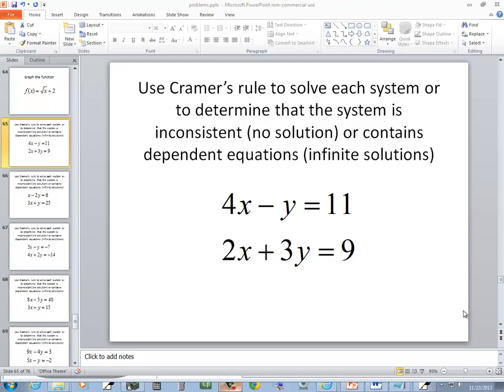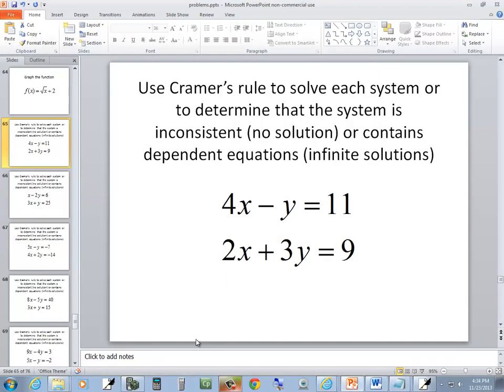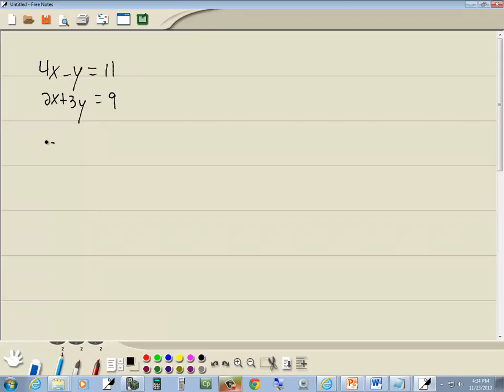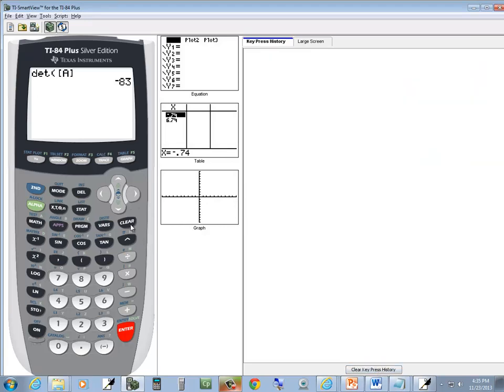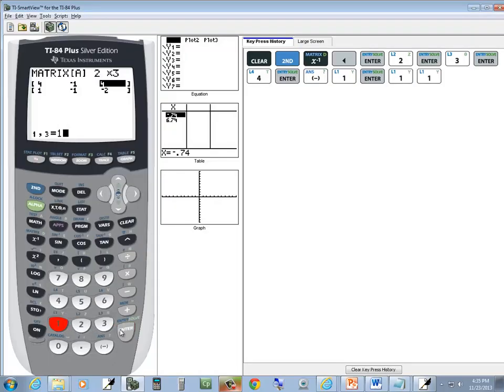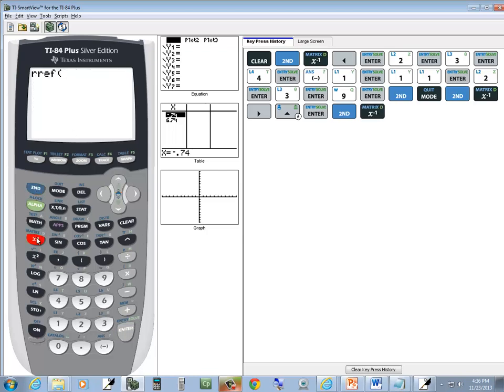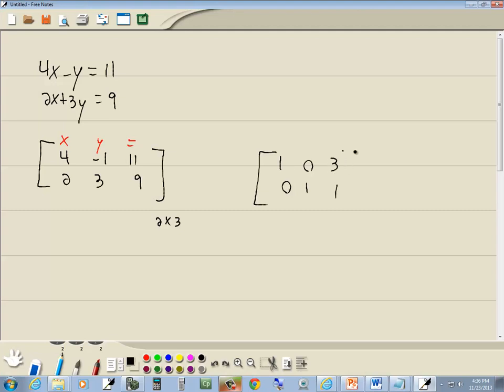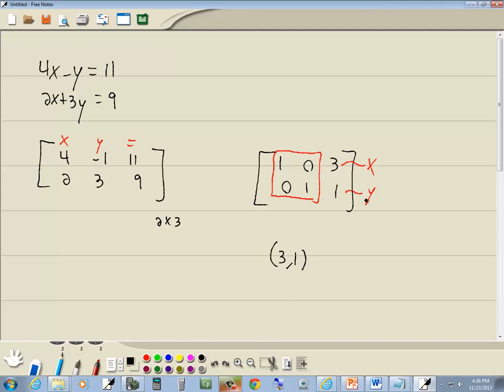College Algebra Homework - Determinants of Matrices - Systems of Equations - P0757870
College Algebra Homework - Determinants of Matrices - P0757870.  See http for more videos